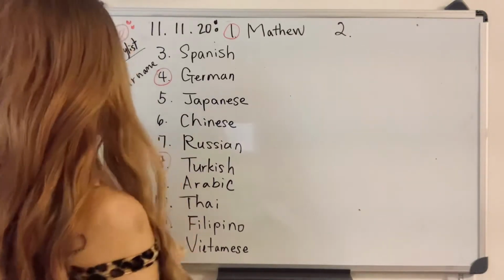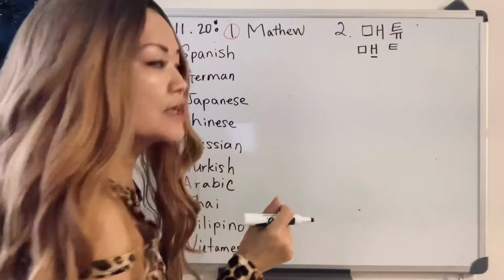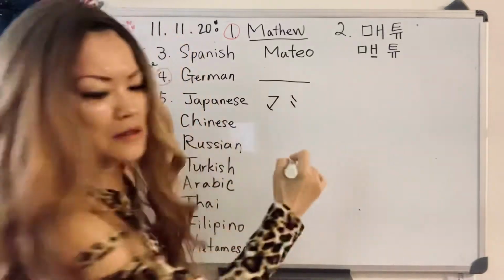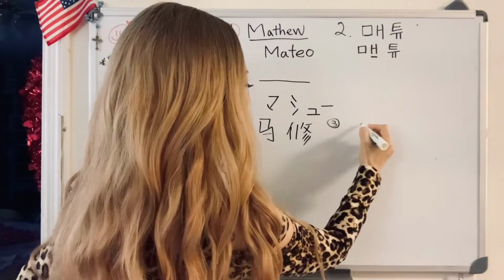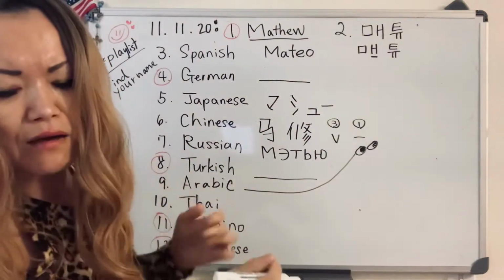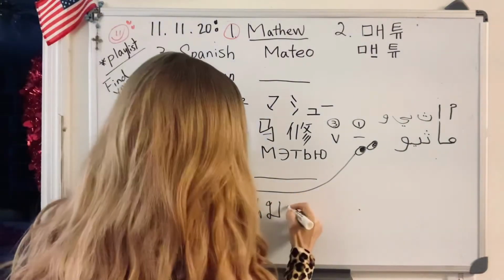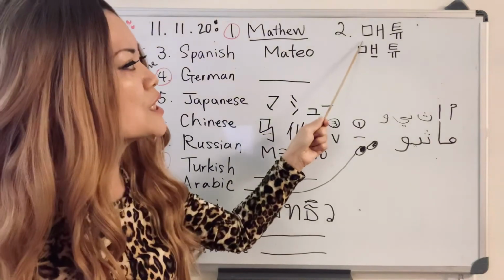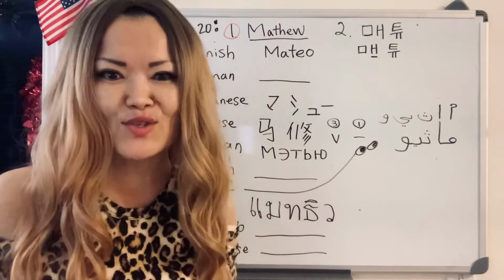(Your Name/Mathew💓) 3rd Name/ How do you write “Mathew “ in different languages?📚✏️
Hello ALL Mathew! Nice to meet you...